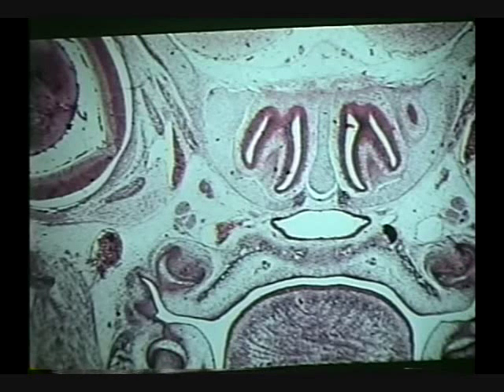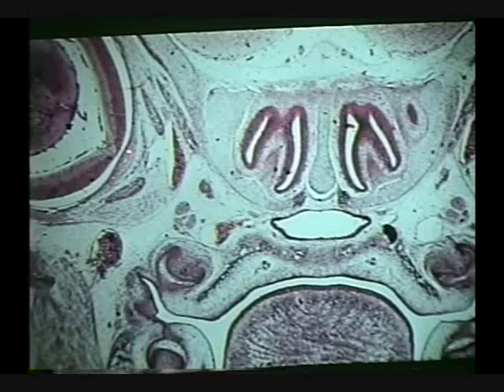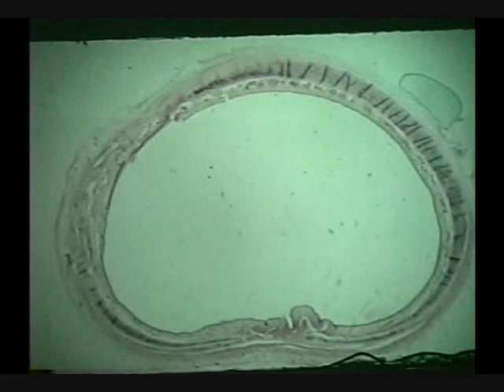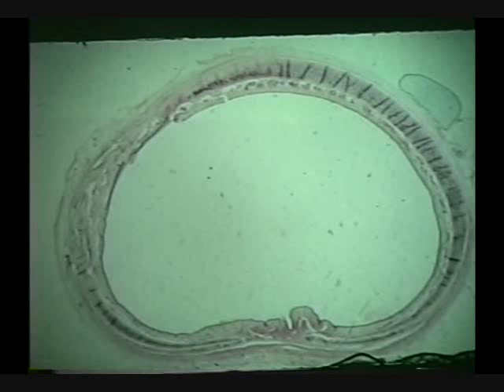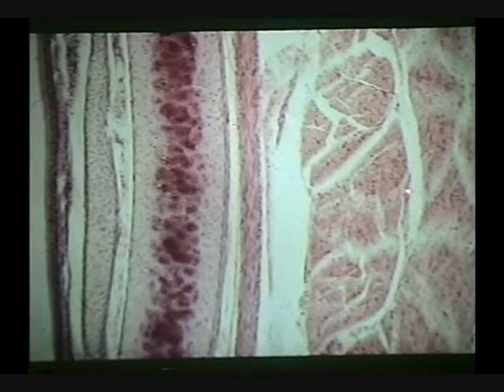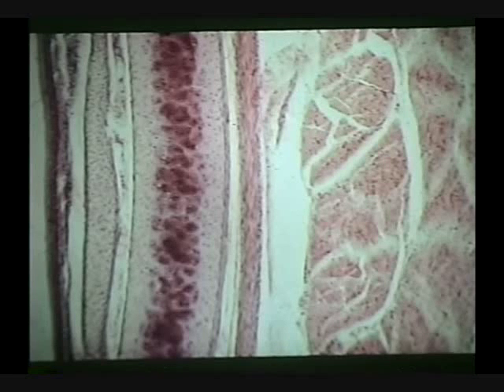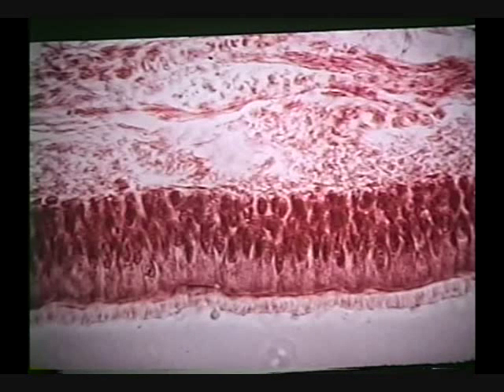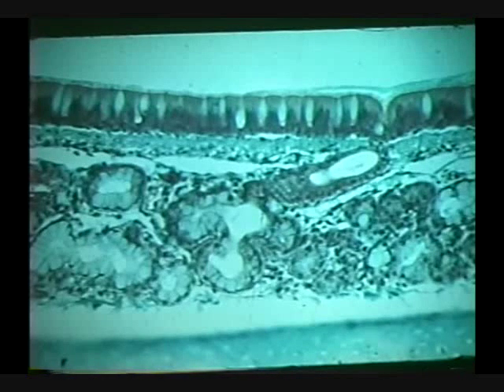Respiratory System Lab Review 4